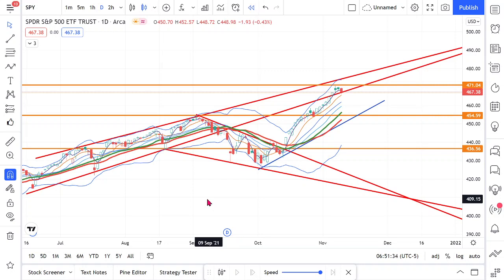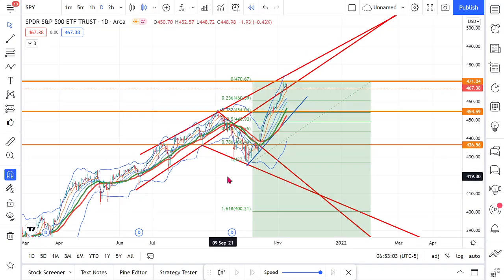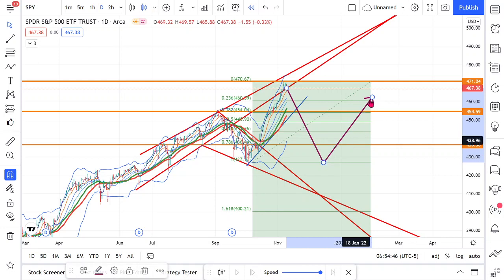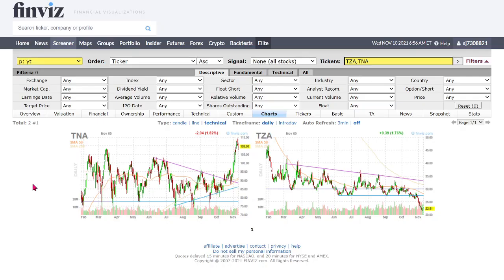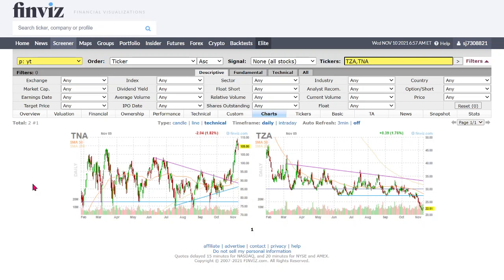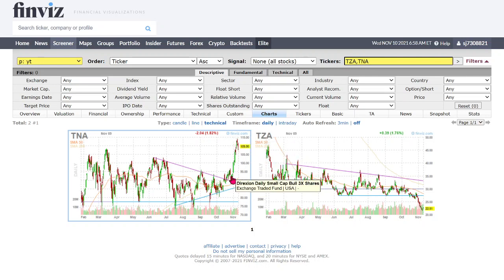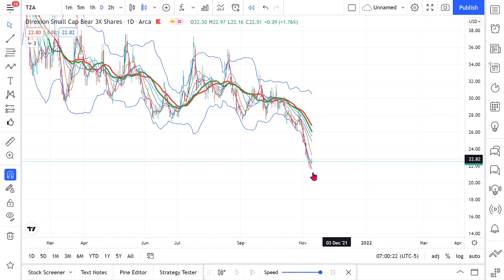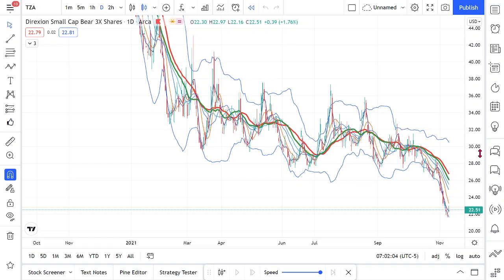Chart of the Day | Accelerated Inverse ETF $TZA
Stock trading recap, chart technical analysis, stock recommendation | tracking Reddit SPX SPY QQQ NIO TSLA EFOI DIDI BITCOIN AMC GME ARKK PLTR PATH TMC GREE EZFL LYEL CYT TOST ONON ML SPIR SGNX BASE VSCO ORGO TARA JUPW SDC BITO DPW ETFs VIX UVXY PFE AAPL BFRI SNDL AHPI DJI

IPO, swing trading, bottom fishing, beaten down stock
Warren Buffet, Ray Dalio, Cathy Wood

For any transaction, you are responsible for yourself.